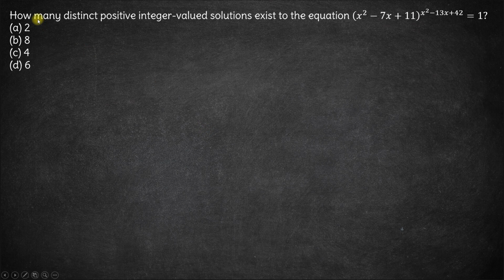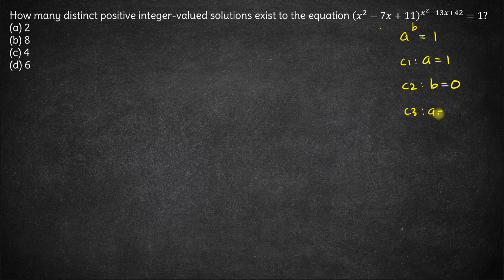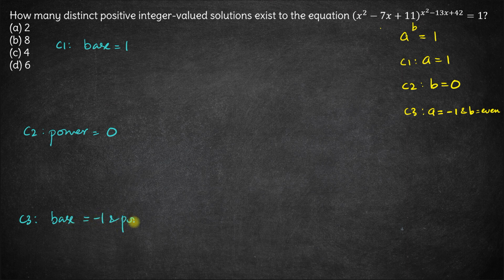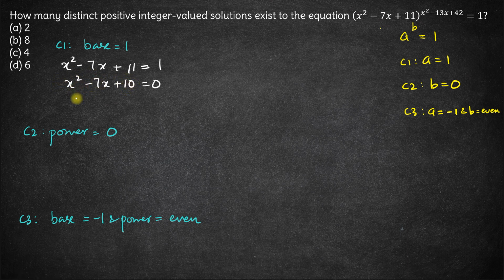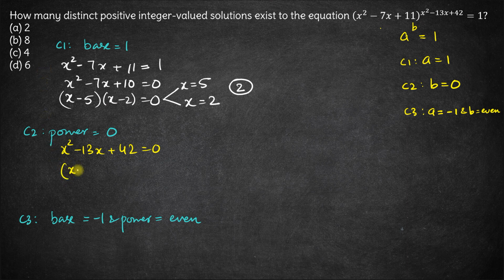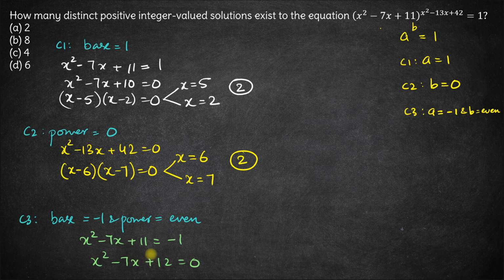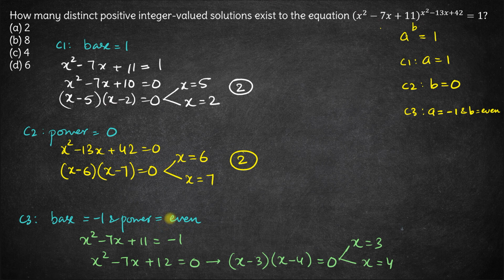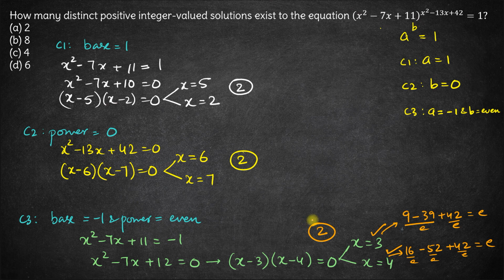(𝑥^2 − 7𝑥 + 11)^(𝑥^2 − 13𝑥 + 42) = 1 | Indices & Quadratic | CAT 2020 Slot 1 Quant Solution | PYQs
Q: How many distinct positive integer-valued solutions exist to the equation (𝑥^2−7𝑥+11)^(𝑥^2−13𝑥+42)=1?

Topicwise Preparation

Join Us